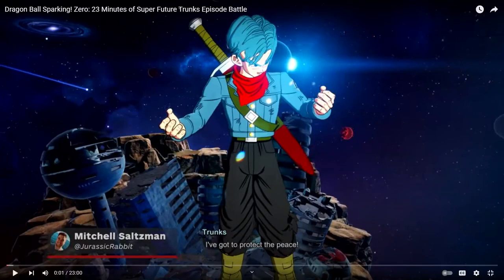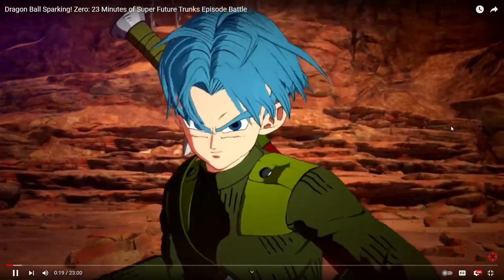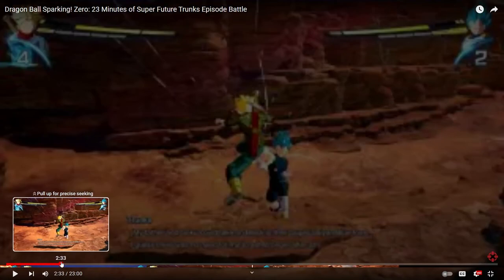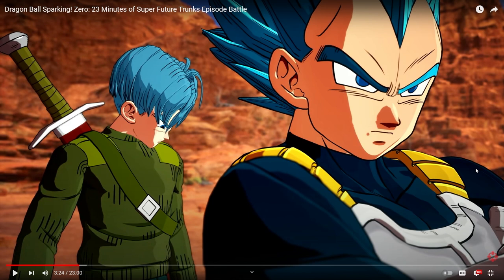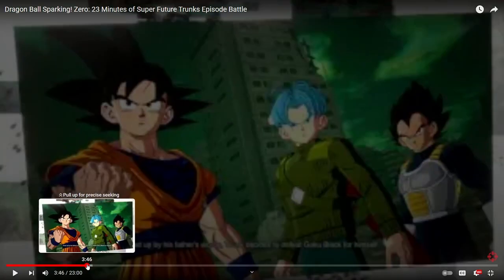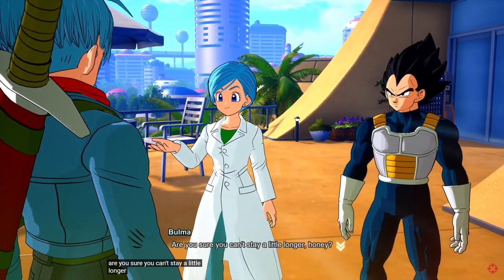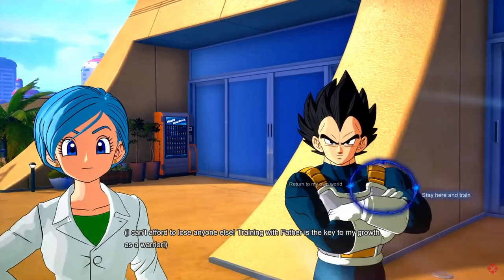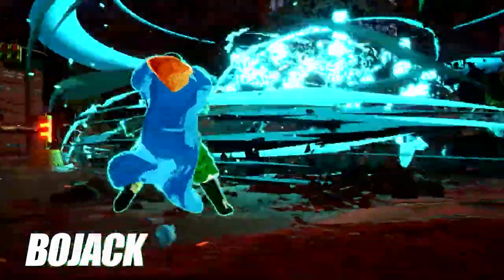BREAKING DOWN DRAGON BALL SPARKING ZERO FUTURE TRUNKS EPISODE BATTLE GAMEPLAY!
tags!